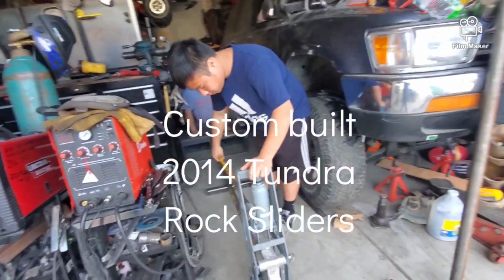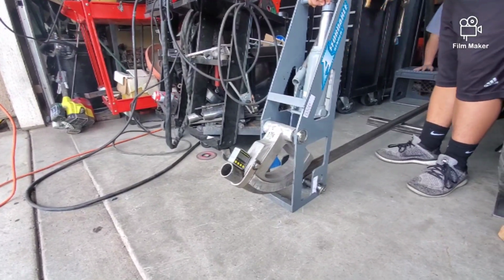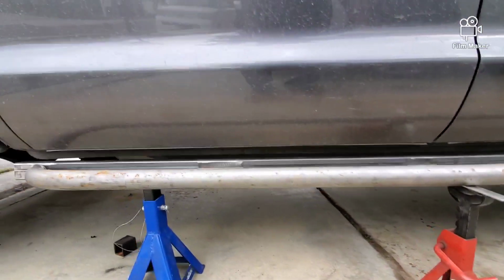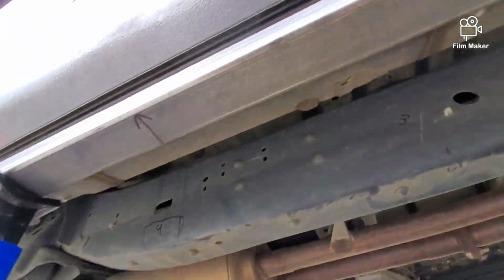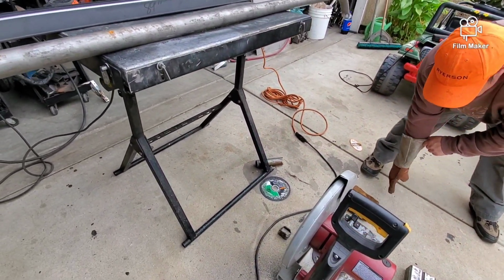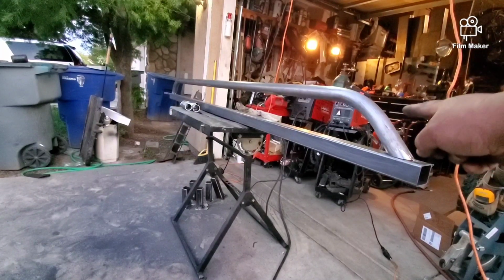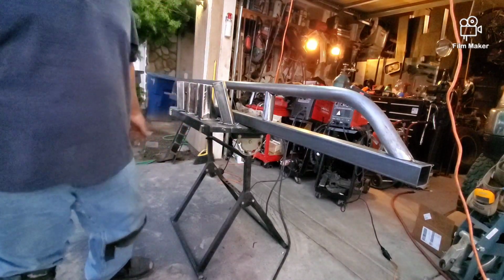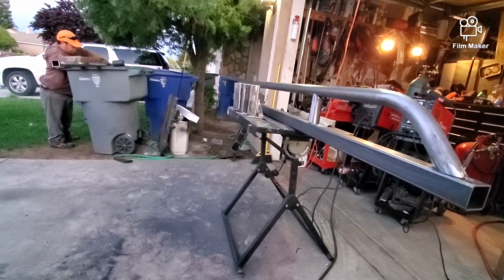Custom built 2014 Tundra Rock Sliders pt 1